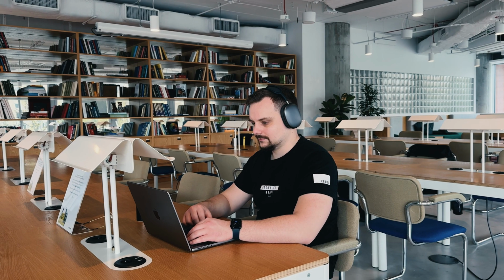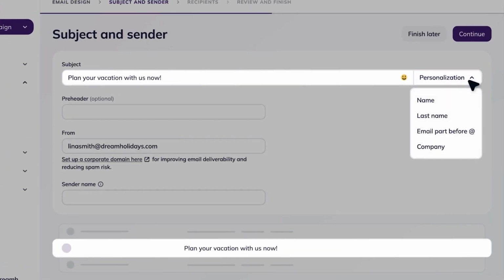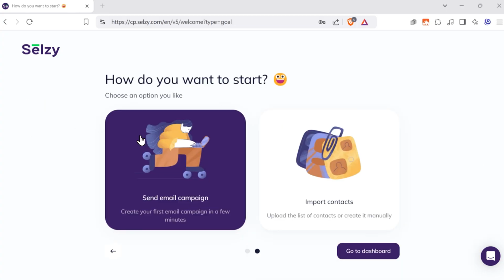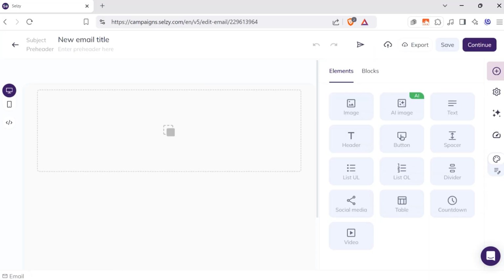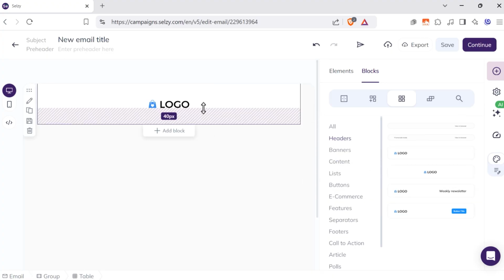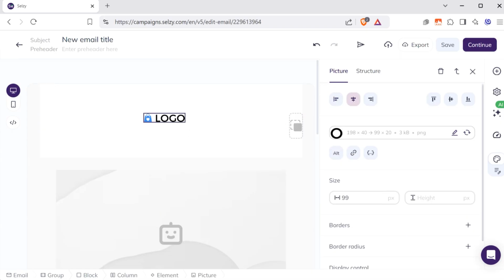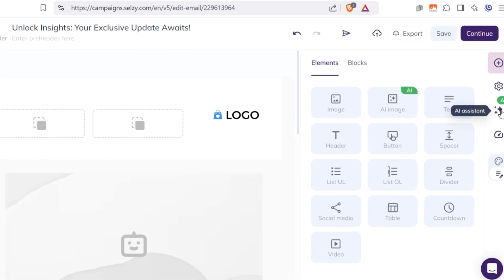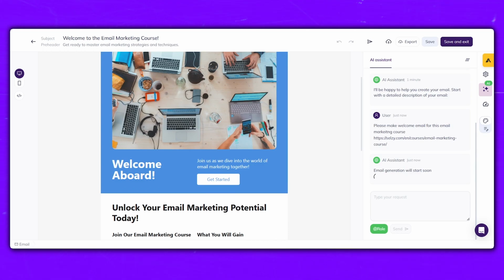Selzy Review - 2025 | AI-Powered Email Marketing Platform That Launches Email Campaigns In Minutes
Looking for an email marketing platform that’s simple, powerful, and gets real results? In this Selzy review, we dive into how Selzy makes creating stunning email campaigns a breeze, even if you’re a total beginner. From intuitive drag-and-drop tools to AI-powered features and 24/7 support, Selzy has everything you need to grow your audience and boost your business. Don’t miss out! Watch now to see how Selzy can transform your email marketing game!

⏱️CHAPTERS:
0:00 Selzy Review
0:48 What is Selzy?
1:17 Getting Started
6:09 What Makes Selzy Stand Out?